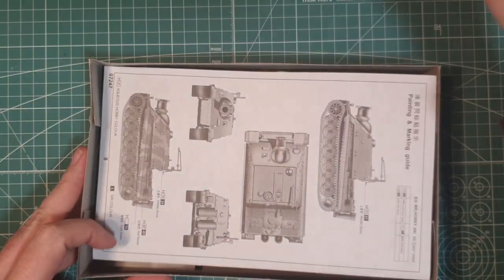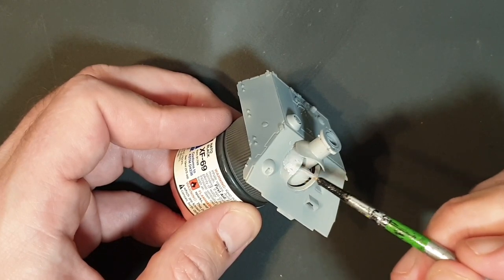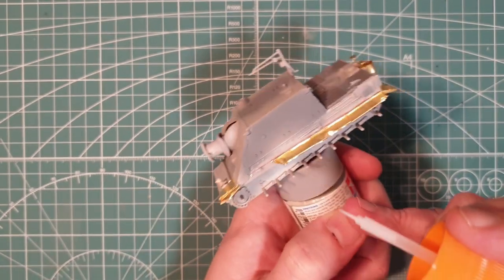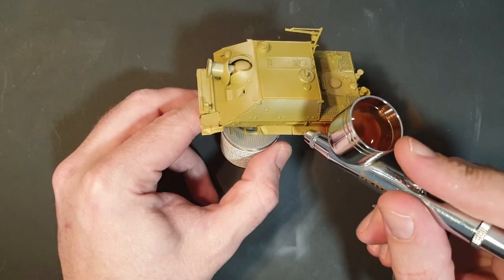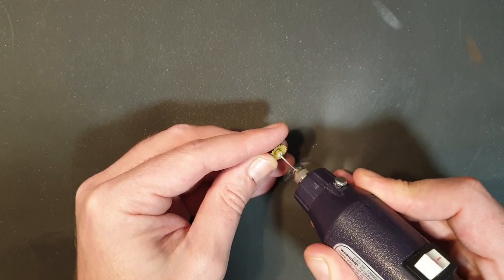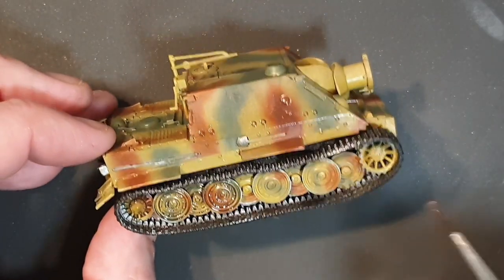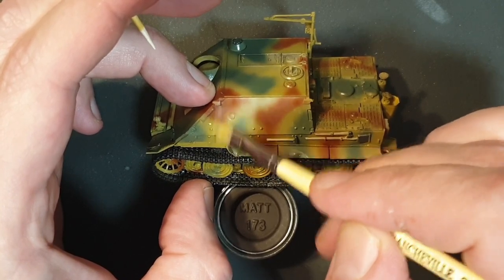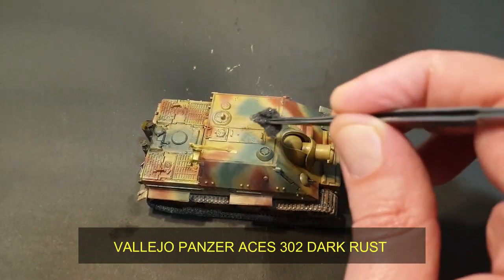STURMTIGER FULL BUILD VIDEO Trumpeter 1/72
Lord Lorenzo
John Morgan
Richard Pezall
M. Thymark

Please check out my art prints and Tokyo Model Detectives website below.

Trumpeter E-75 1/35
Bandai (kitbash) Y-Tie 1/144
Bandai (kitbash) Tie-Wing 1/144
Bandai Tie Fighter (with LEDS) 1/72
Academy P-47D 1/72 with Aires resin gun bay
Revell Horton Go-229 1/72
Resin 1/72 Aliens APC Diorama
Airfix Spitfires MK 1 1/72
Trumpeter Sturmtiger 1/72

That's right everyone I have Another additional giveaway for you lucky subscribers. Please watch the video on how to enter and what extras you can expect.

TO JOIN SEND $11USD OR Equivalent in AUD to the PAYPAL email

REDRAW : None
LAST DRAW : Revell Me-262 with resin detail set.
THIS MONTH : AIRFIX 88MM GUN & TRACTOR 1/76

In addition to our normal giveaways, we will have a Premium Subscriber Giveaway to be drawn in December of every year. There will be one winner for the draw, and the winner can pick what prize they would like (subject to availability). If over 100 people join in I will expand this to 3 winners.

Example, A subscriber pays in November of 2020, they are now in the 2020 draw and are eligible for any of the prizes announced from January 2020 to December 2020. The draw will take place the 1st of January the following year (2021), and the winner/s may choose which prizes they want from 2020.

At present payments over the amount $11USD will not automatically enter you into the next years draw as I am uncertain if I will continue this promotion. Anyone who wishes to donate a little extra to the channel can feel free to do so. Example a $15USD payment would be one entry and a $4 donation. Each subscriber will only be able to purchase 1 entry for the year. This is to keep an even playing field for all subscribers.
Prizes.

Prizes for this draw will be different from the normal monthly giveaway. Only paying subscribers will be entered into the draw and as such the names will not be drawn via comment picker but via a hat. The winners will have the choice of either a completed (built and painted), model or if they prefer, the model kit itself. As an example I intend to build a Klingon Bird of Prey with LED's. From the old AMT kit. If the winner chooses this model they can have either the completed model or the model kit as their prize.

Conditions.
Entry must be no less than $11USD, there is no addition payment required to cover PayPal fees from the original $11USD amount.
Any payments over the $11 mark will be considered as an entry and a donation.

Subscribers entering into the draw must provide their YouTube user / account name.

Entry can only be made to the year in which the payment is received. It will not include the next year. See Example above.

If more than one winner is selected. The first winner will have the first choice of model. The second winner next, then the third winner. This will only be an issue for built kits of kits of limited availability, I am happy to provide more than one winner with the same unbuilt kit if required.

Refunds will not be available at this time, so please make sure you really want to enter.

Models for this draw will be announced during the year.

Any winners have one month to respond to the draw. I will be sending confirmation emails to the emails used for the PayPal transactions, please add a note to the transfer if you require a different email address to be contacted.

A list of all entries will be added to the descriptions in the giveaway videos. And announcements for the premium Subscriber giveaways will be in the same monthly giveaway video.

Each winner will be eligible for one prize only. And dioramas will not be included in the giveaway at this point in time.

TO JOIN SEND $11USD OR Equivalent in AUD to the email